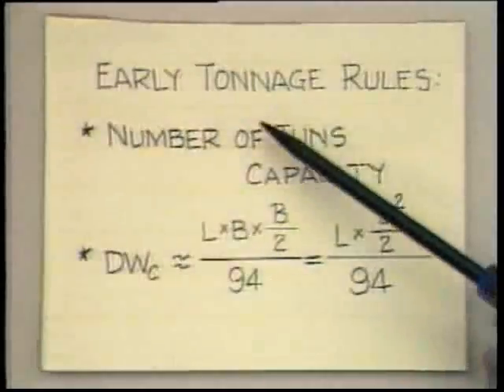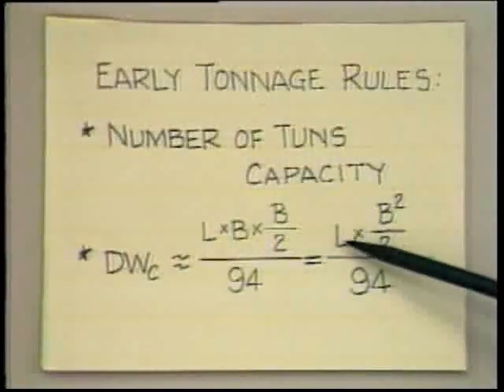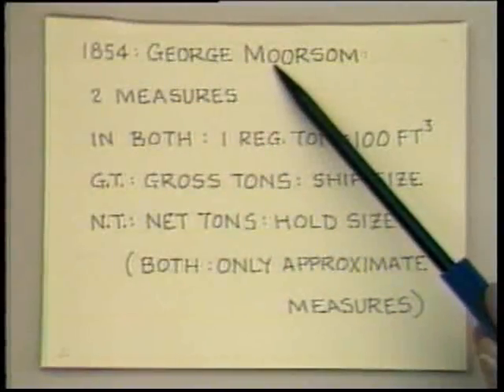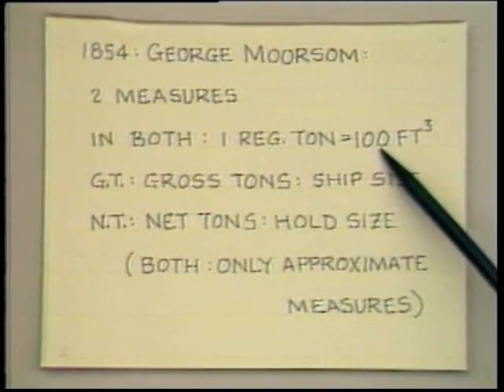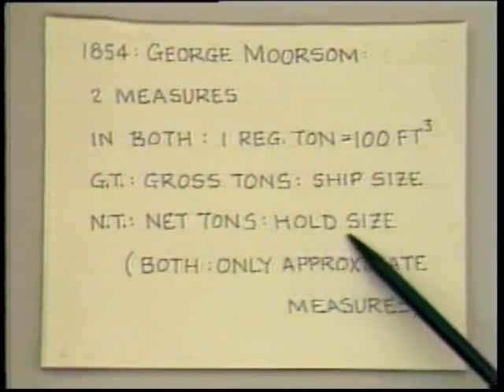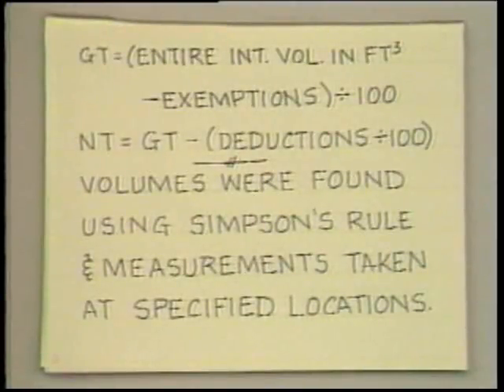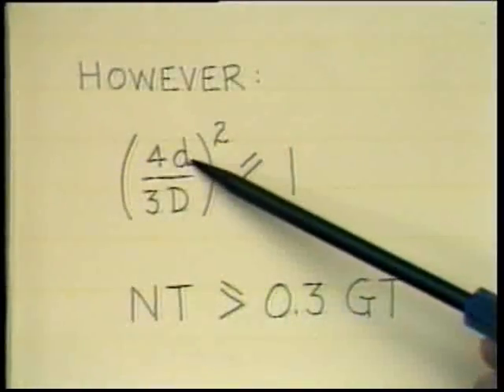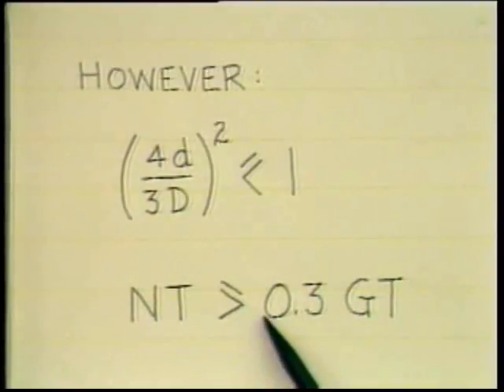V1 Tonnage Measurement for ships Harry Benford